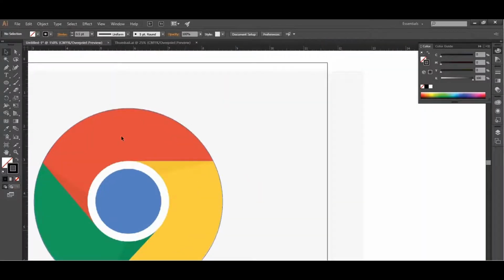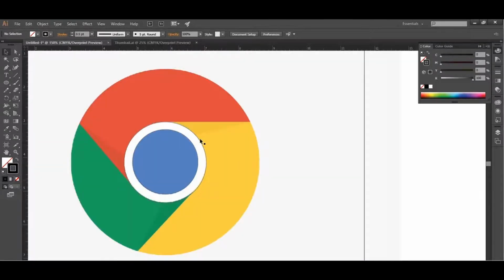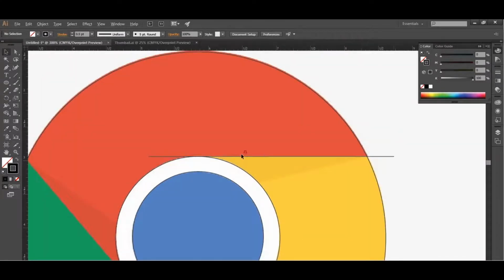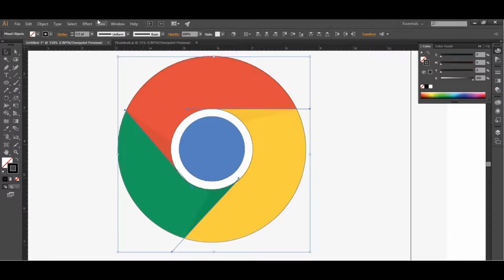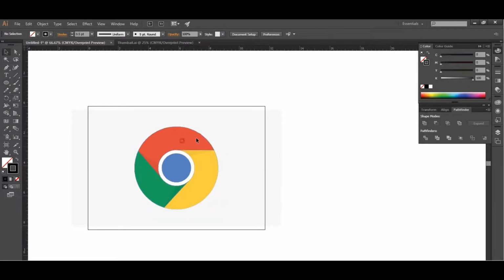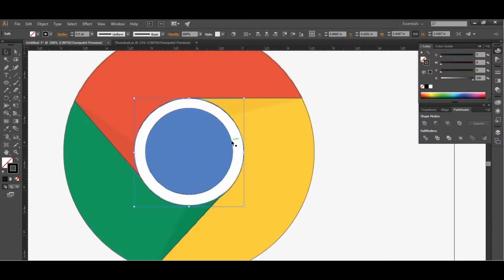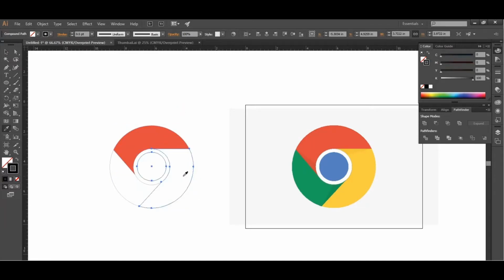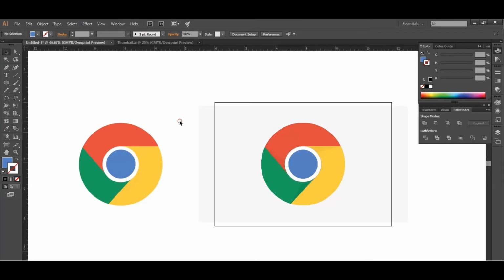How to Make Google Chrome Logo in Adobe Illustrator | Logo Tutorial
Learn some fresh & super techniques for logo designing in Adobe Illustrator. I have made many tutorials on logo design, and have many tips and techniques,